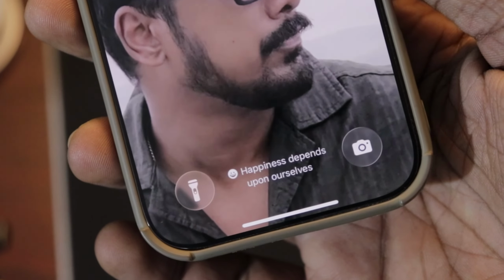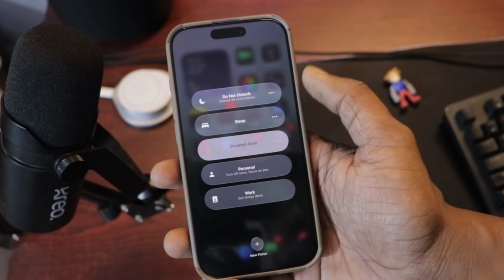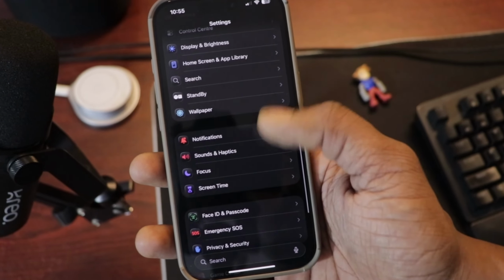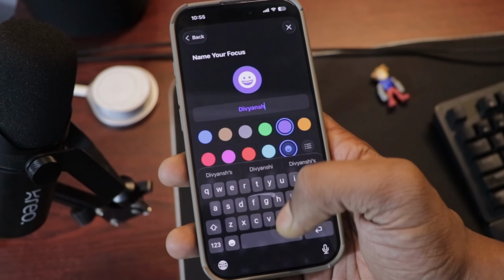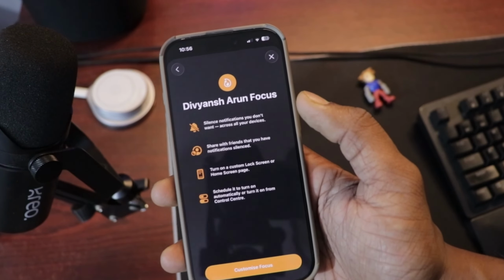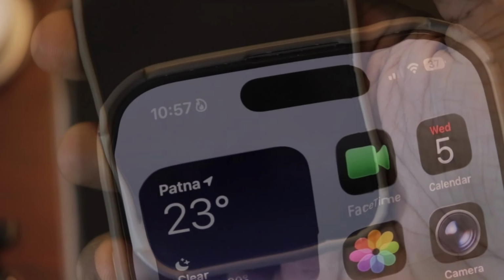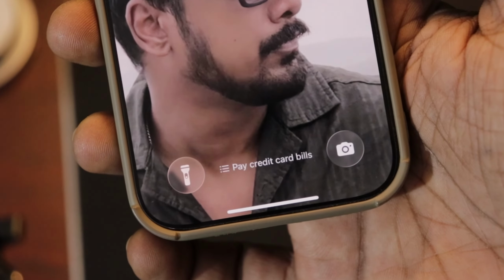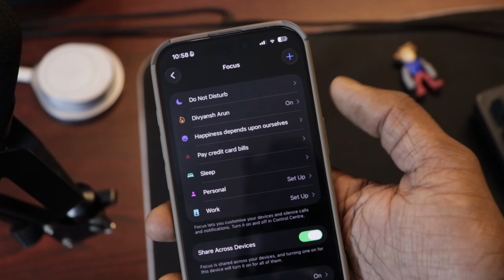How to Add Your Name on iPhone Lock Screen?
Want to add your name to your iPhone lock screen without using any app? In this video, I’ll show you a simple iPhone Focus Mode trick that lets you display your name or any custom text right below the time on your lock screen. This easy iPhone lock screen customization works using a custom Focus, where you can choose your name, icon, and color for a clean, personalized look. You can even create multiple Focus modes with different names, quotes, or reminders and switch them anytime. If you love iPhone tips and tricks, iPhone personalization hacks, and smart iOS features in 2026, this quick guide is perfect for you.

Song: Mario Ayuda & TAY - Tequila Sunrise